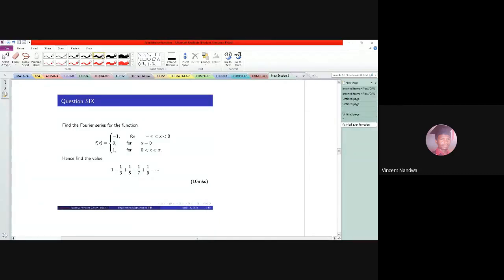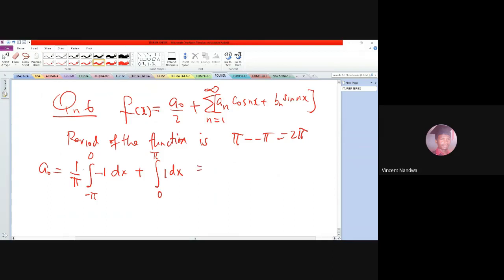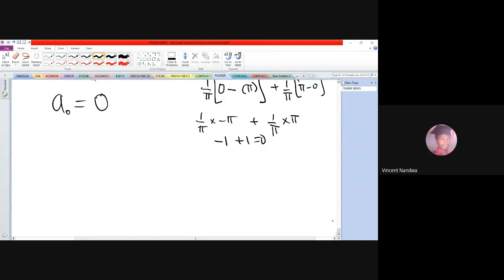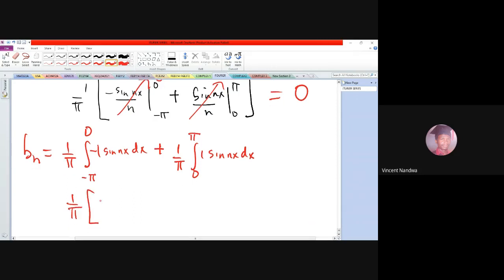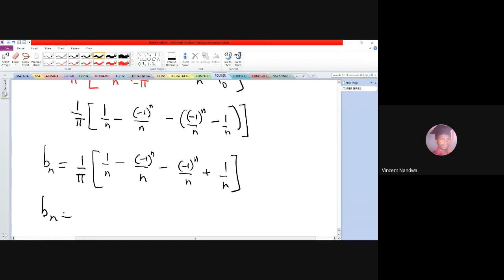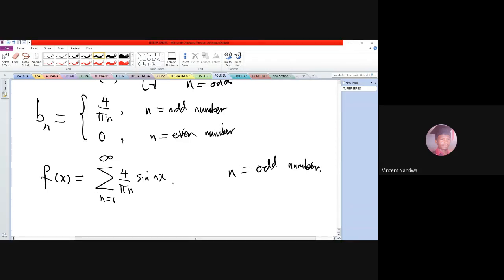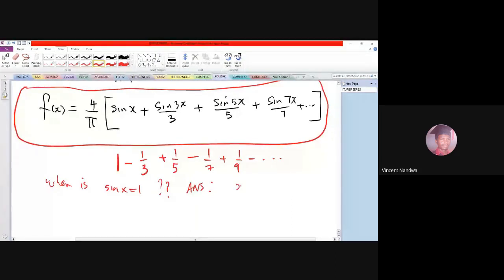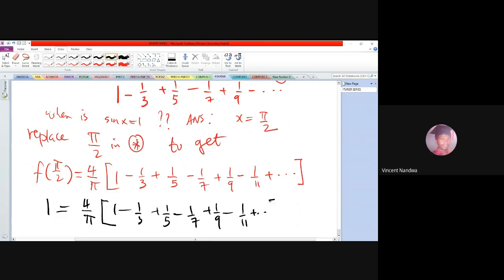Example on Fourier Series -Qn6